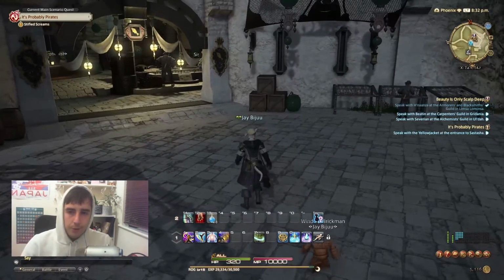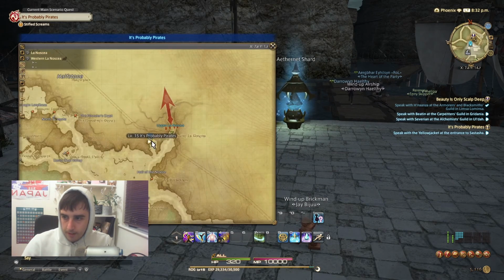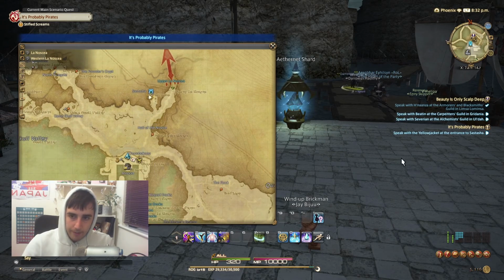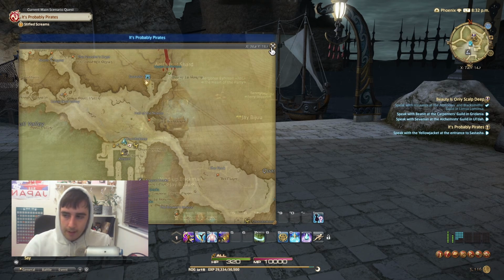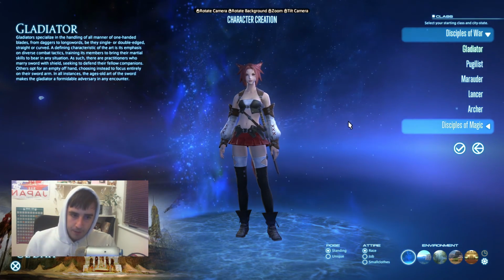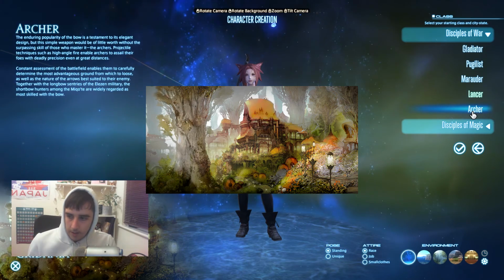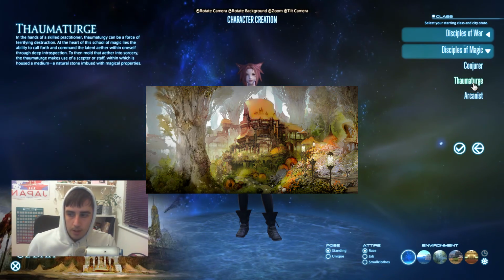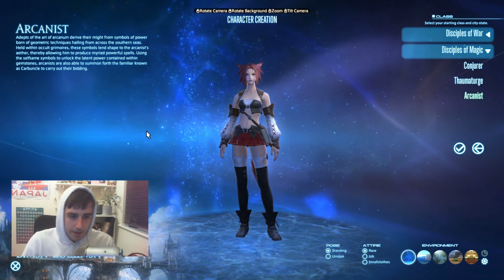5 Things I've Learnt as a New FFXIV player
Hey Everyone, I'm a super new Final Fantasy 14 player (or sprout as I have so learnt :D) and wanted to make a video showing a few things I've learnt since playing. Nothing ground breaking I'm sure but hopefully it will help anyone else just starting out :)